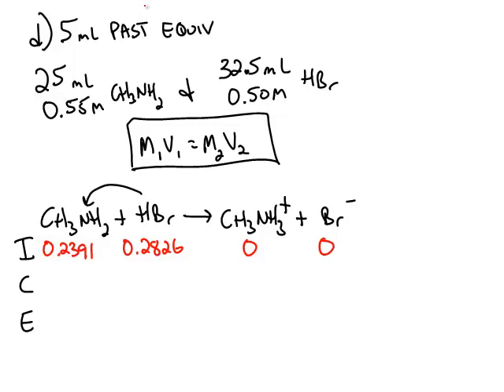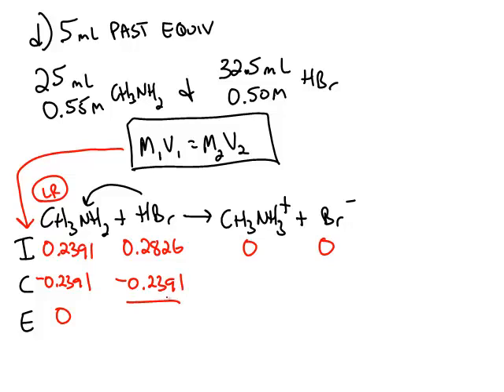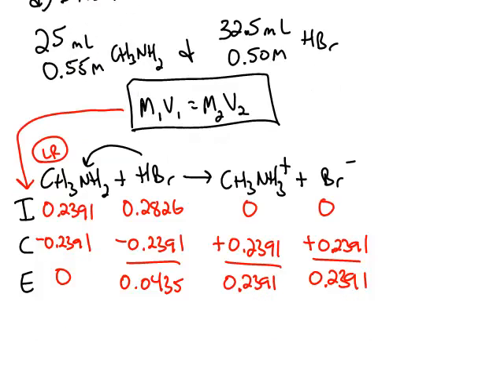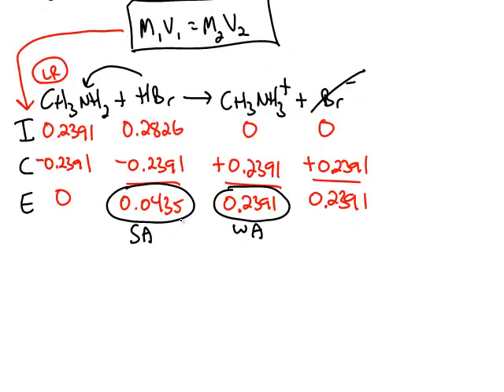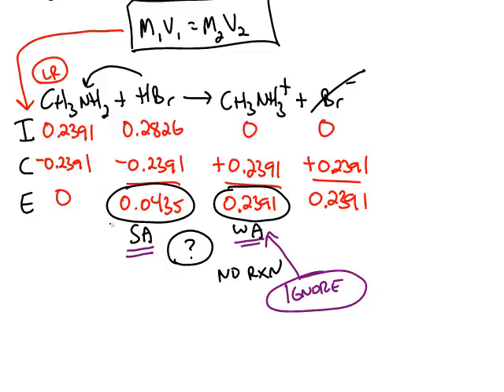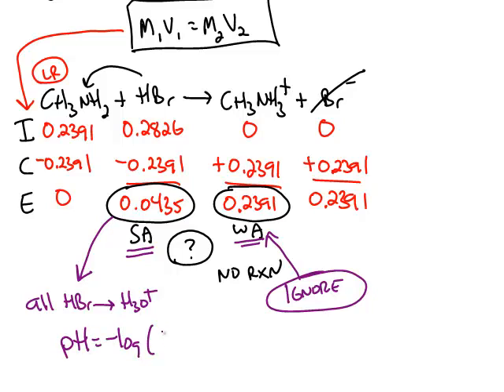Strong Acid - Weak Base Past Equivalence